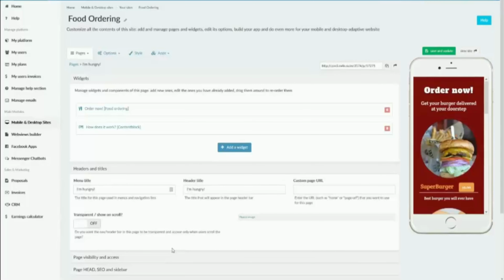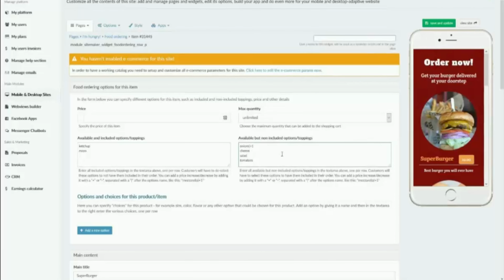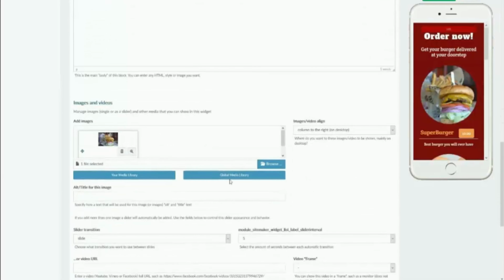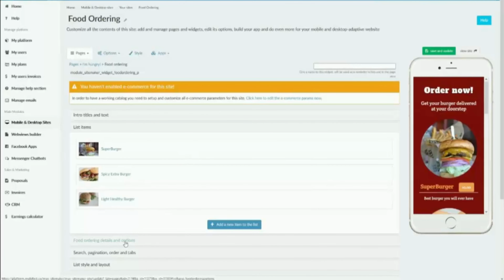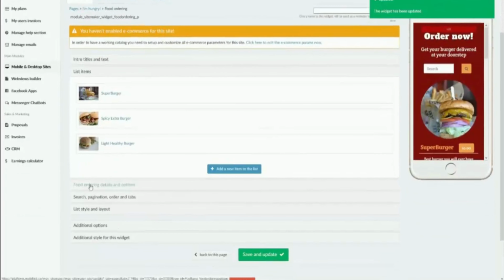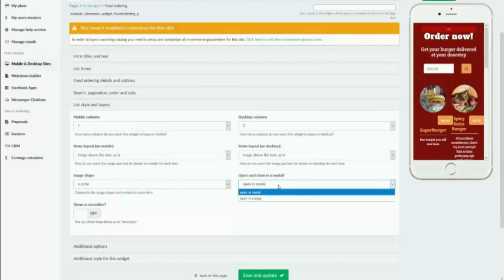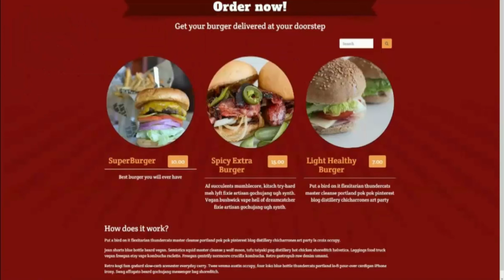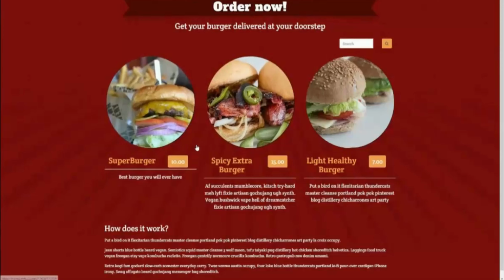Food Ordering Widget